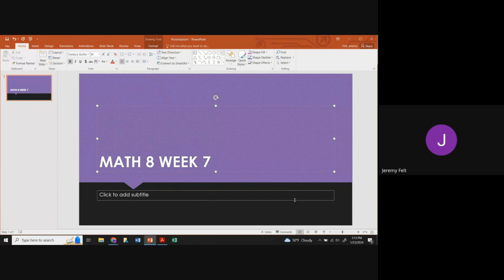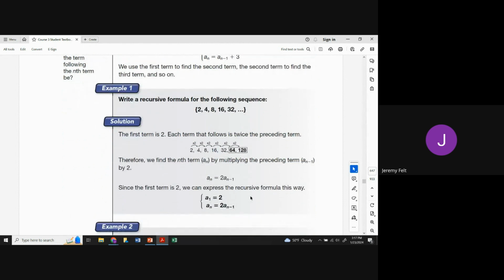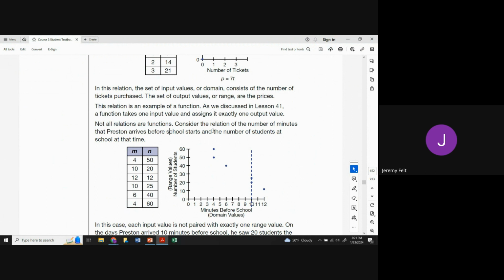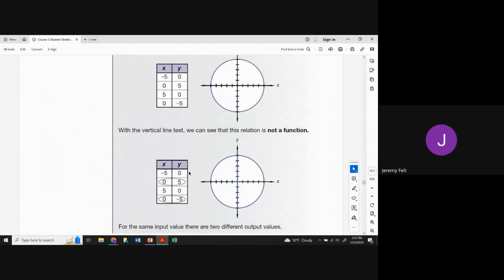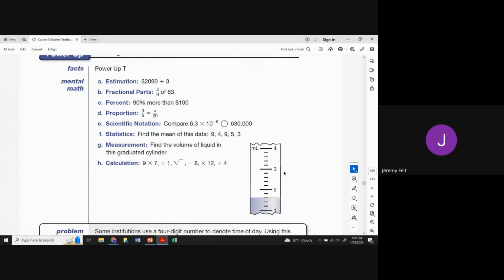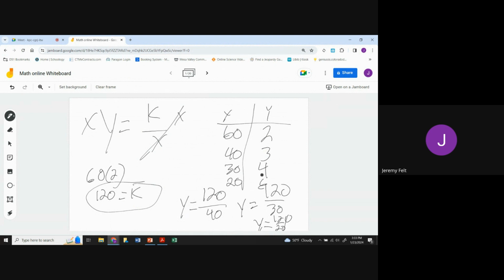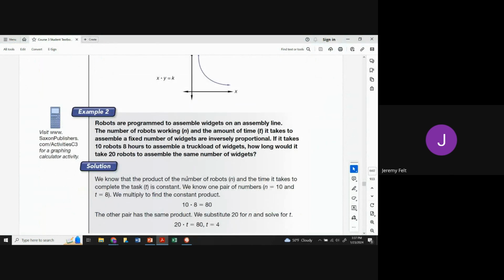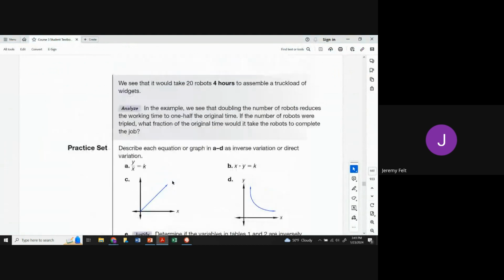Math 8 S2 week 7